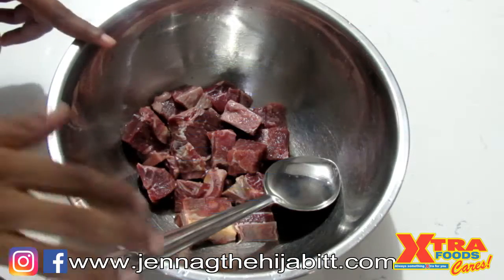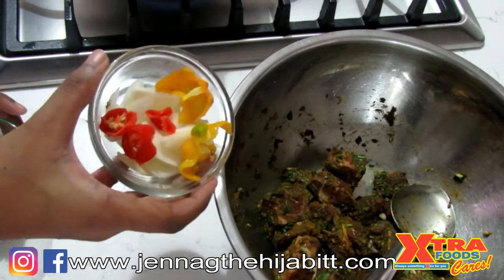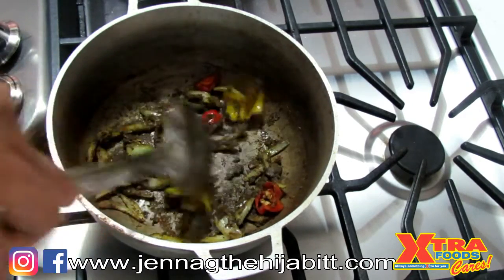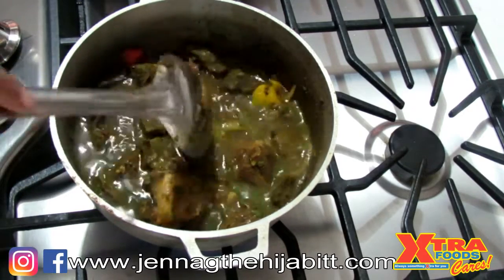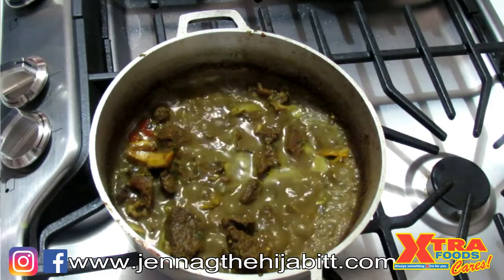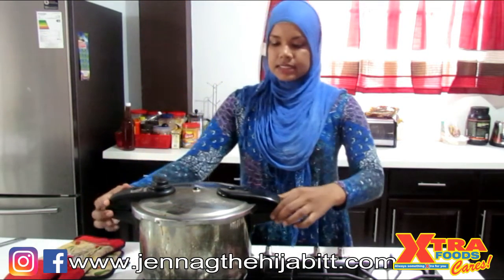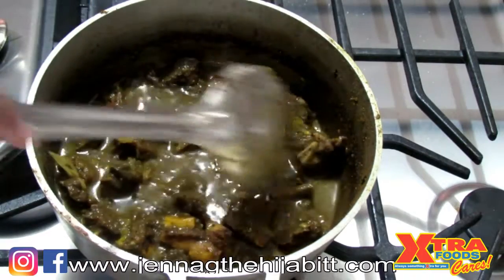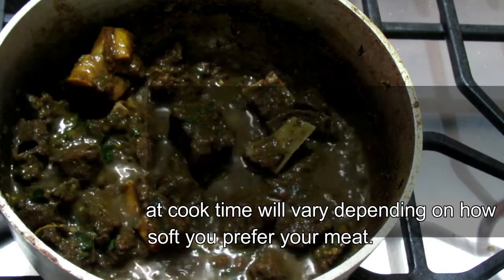Trini CURRY GOAT - Xtra Special - Trinidad|Caribbean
Curry goat is a favorite in Trinidad (like most curry dishes). Some people like to include coconut milk in most curries but I choose to leave it out in the goat. I prefer adding it to duck, crab and sometimes chicken.

Also, you will notice that I switched pots... from the regular to the pressure cooker, but you can just cook it in the pressure cooker and not switch. I switched back and forth as it was better for the camera to pick up the stuff in the smaller pot.

Be sure to check out XTRA Foods for your grocery shopping and take advantage of their monthly specials: